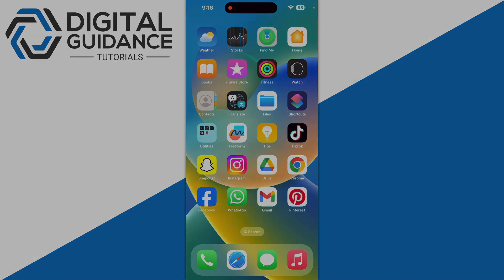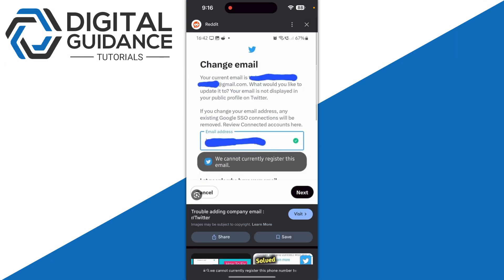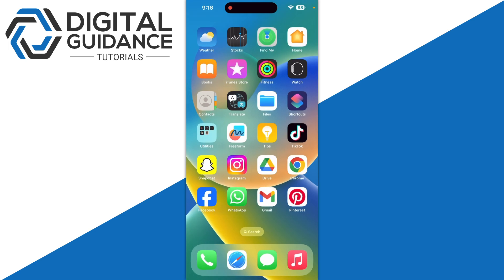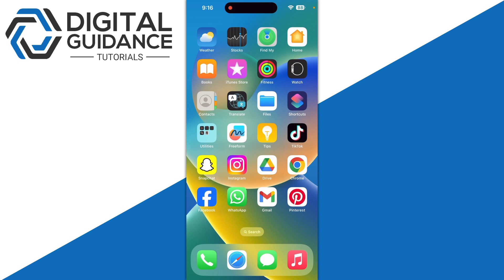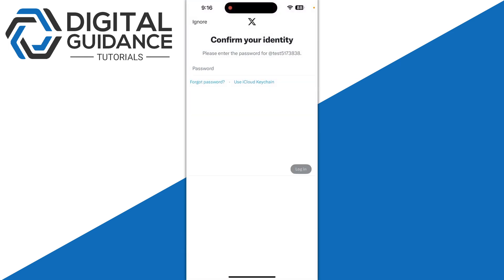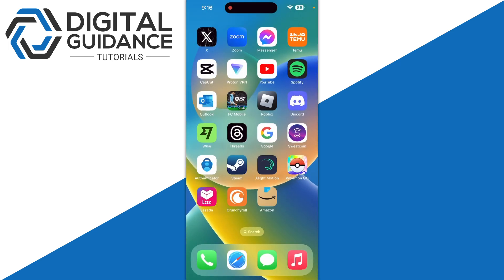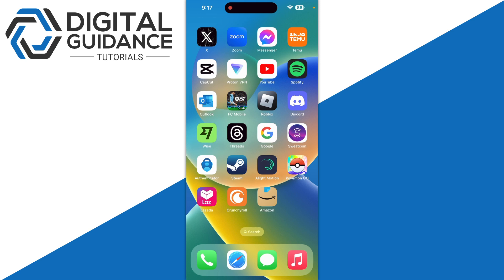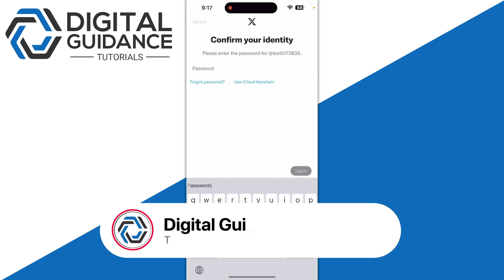How to Fix "We Cannot Currently Register This Phone Number" Twitter (X) - 2024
If you are looking for a video tutorial on how to fix we cannot currently register this phone number twitter? Look no further!
This comprehensive video demonstrates the process of how to solve we cannot currently register this phone number twitter step by step. Make sure to watch till the end for a thorough grasp.